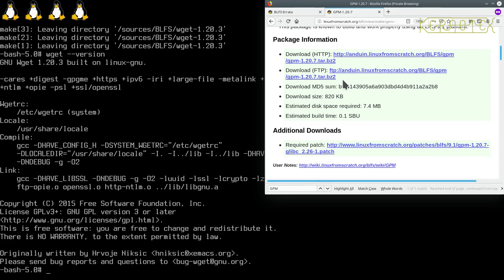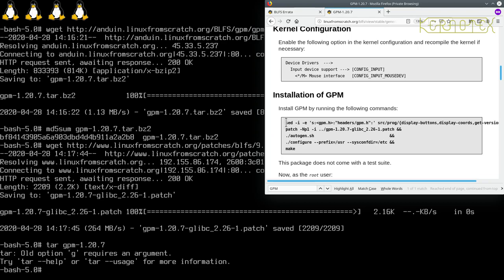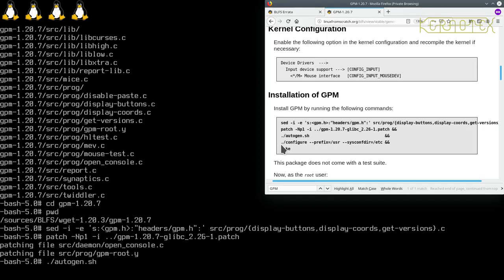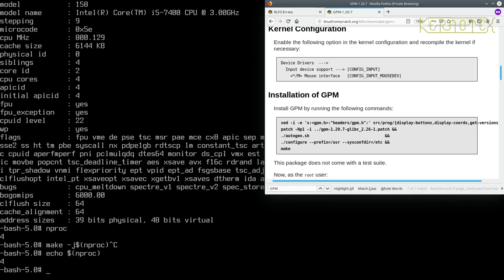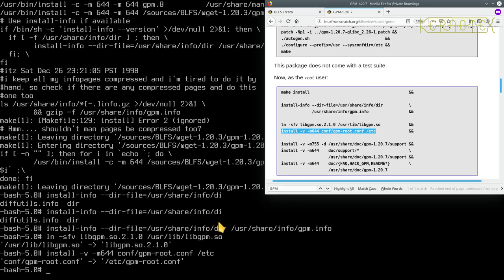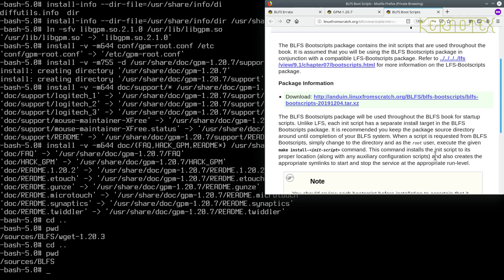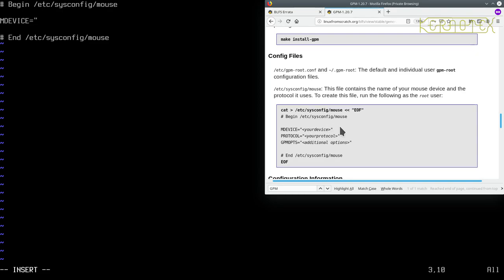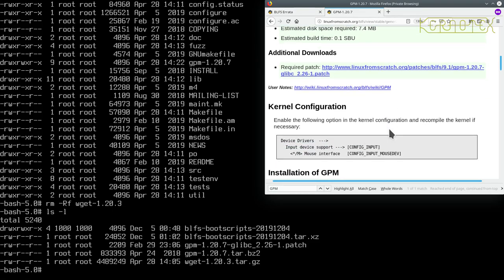How to build and install BLFS 9.1 - Part 4: Building convenience packages: GPM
Part 4: Building convenience packages: GPM

A few packages are now built to allow the forthcoming packages to be built with a bit more ease and accuracy. GPM enables copy and paste functionality in a text console.